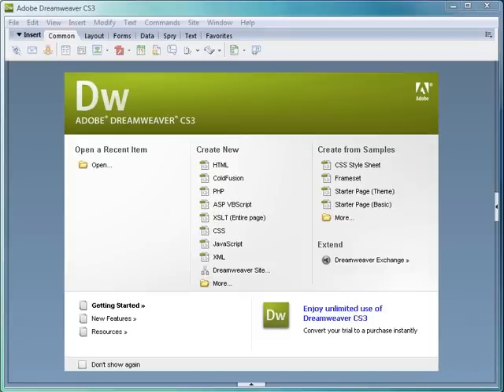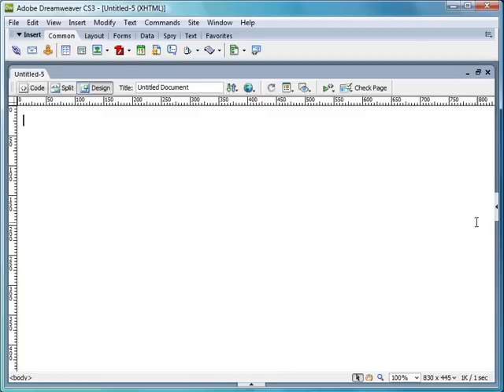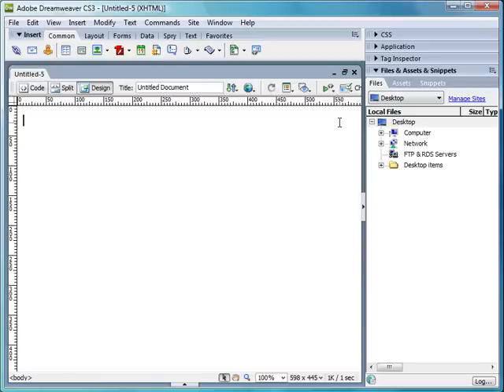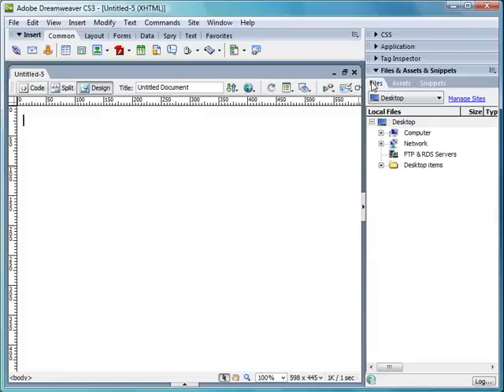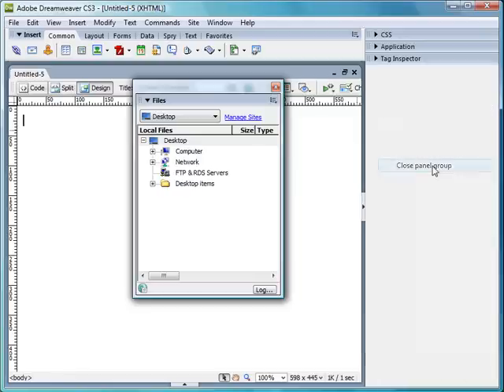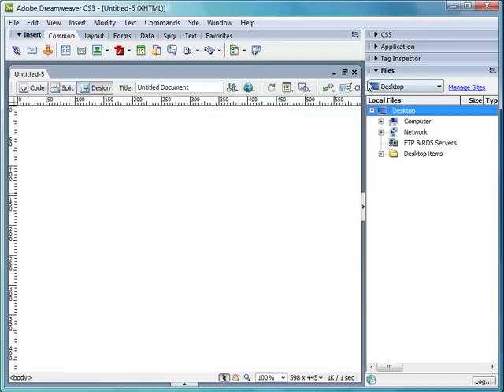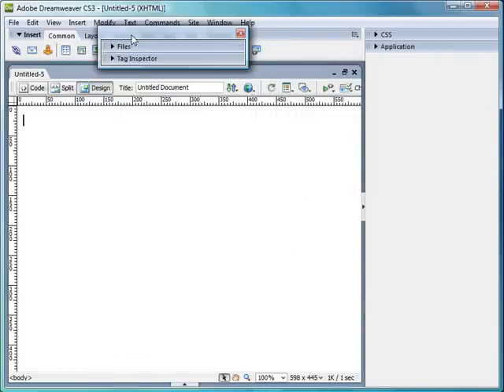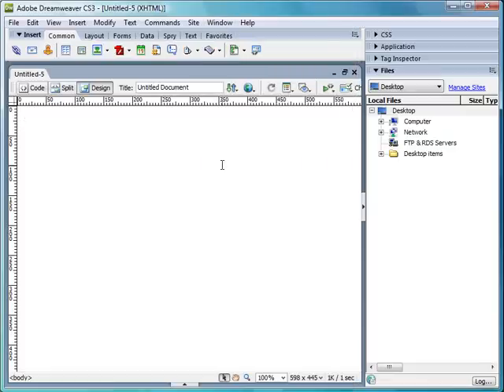Learning Dreamweaver CS3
Learn how Dreamweaver CS3 interface can make you more productive!